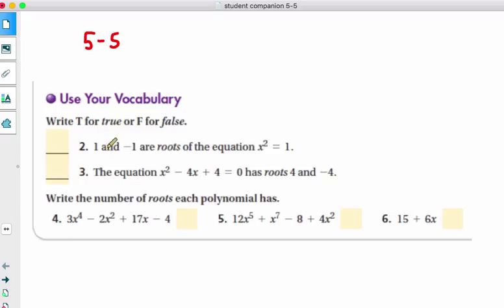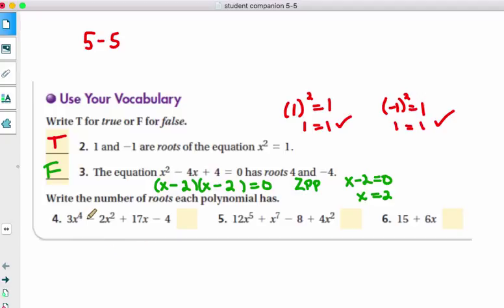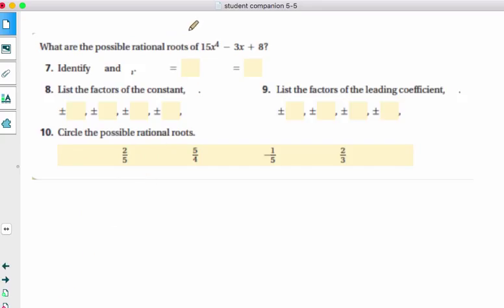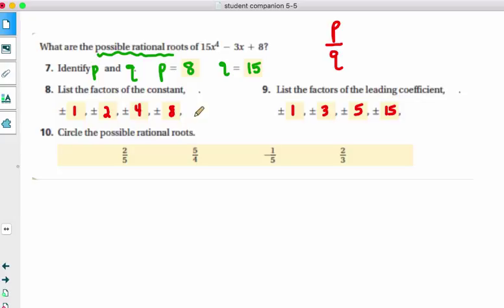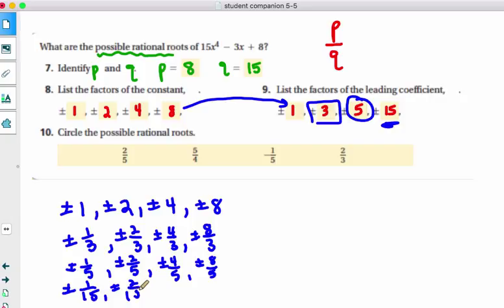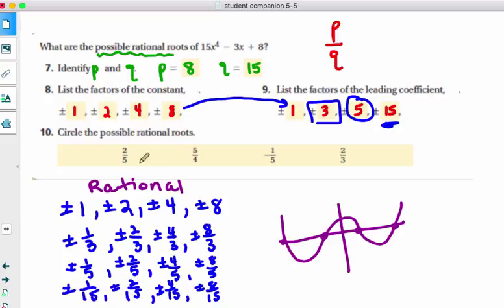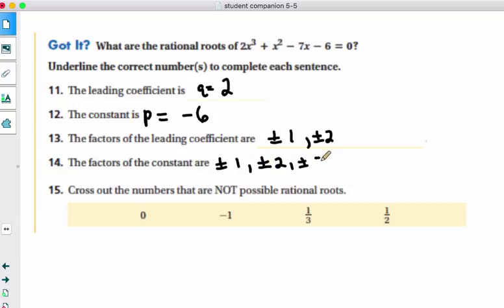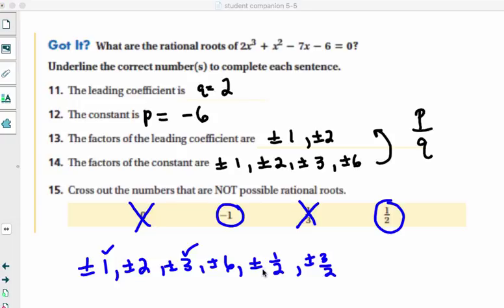possible rational roots